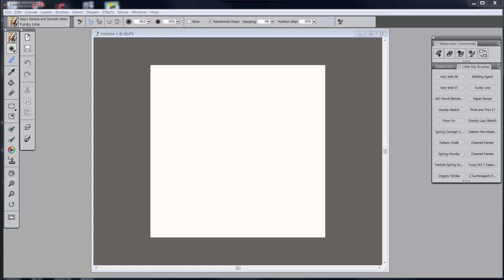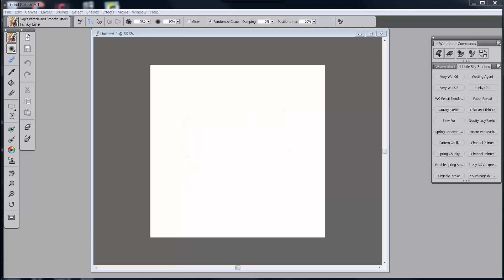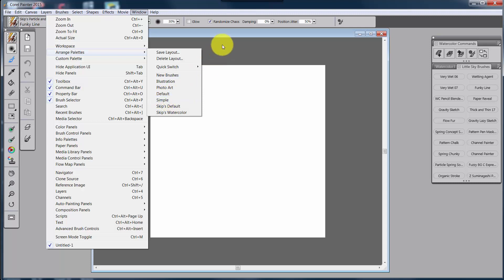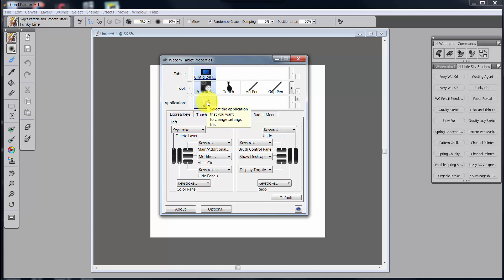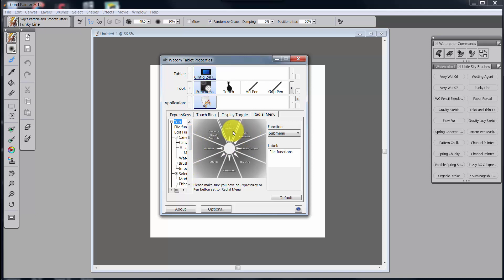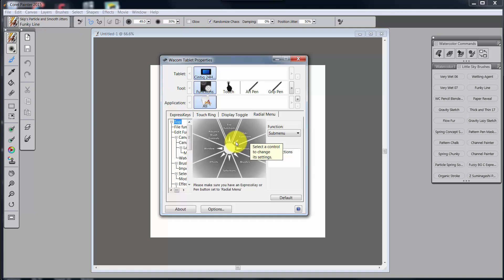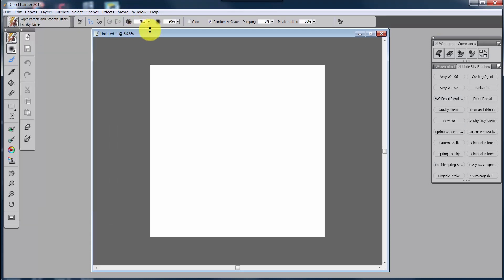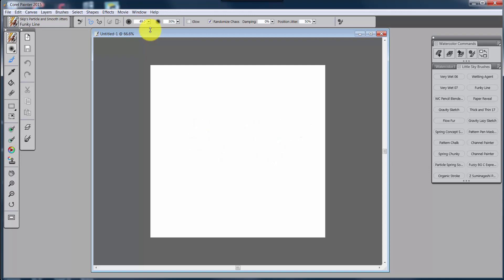001-Setting Up Cintiq HD 24 Touch - Introduction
This is the first in a series of videos that explains how I set up my Cintiq 24" HD Touch for Corel Painter 2015.  If you have an Intuos 4, 5, 5 Touch, Intuos Pro, or one of the various Cintiqs you will be able to follow along.  But before we set up the Cintiq, we need to take a look at Arrange Palettes in Corel Painter 2015.  It is an integral part of my work flow and dictates how I will set up my Cintiq.

If you want any of the downloads provided, please go to my blog.